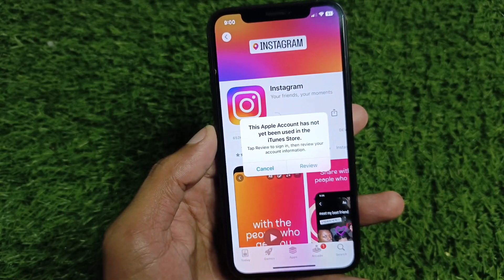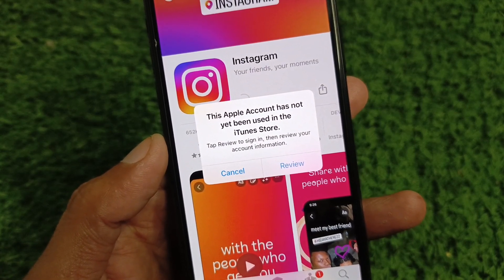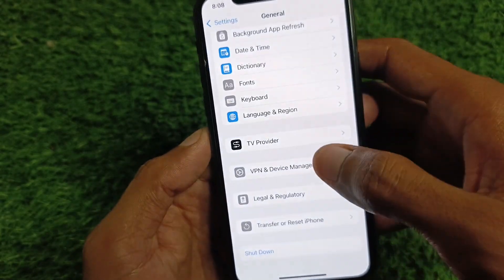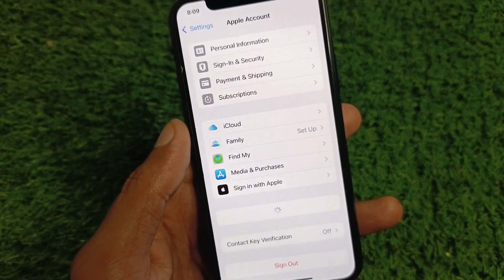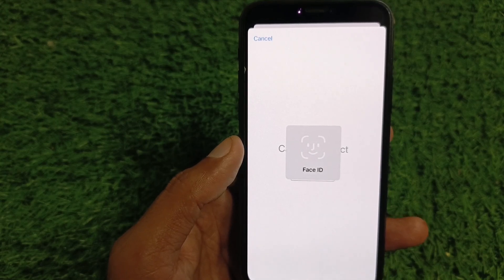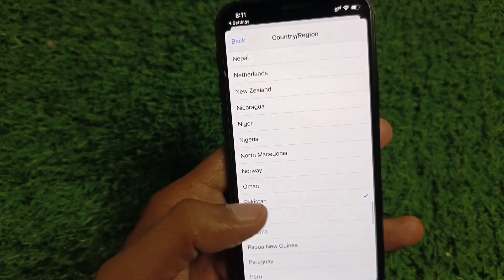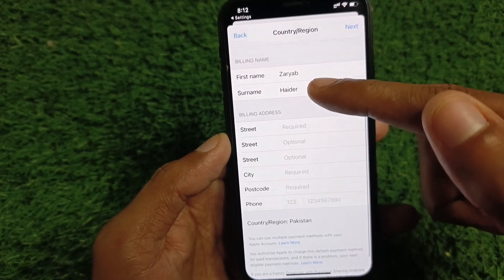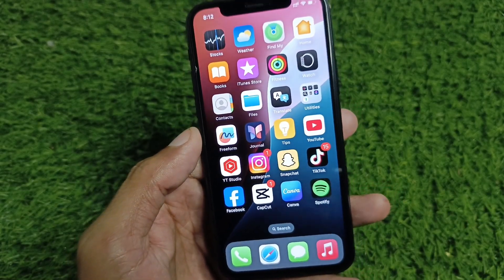Quick Fix for 'This Apple Account Has Not Yet Been Used in the iTunes Store'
Are you seeing the message "This Apple Account Has Not Yet Been Used in the iTunes Store" on your iPhone? Don’t worry—you're not alone! In this video, we’ll guide you through the steps to activate your Apple account for use in the iTunes Store.